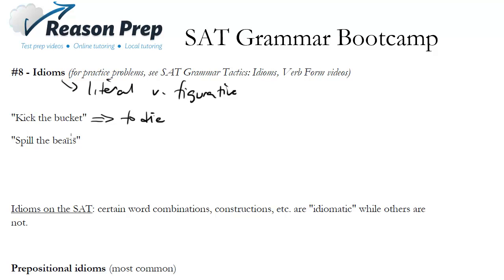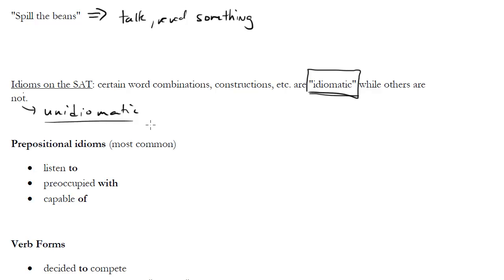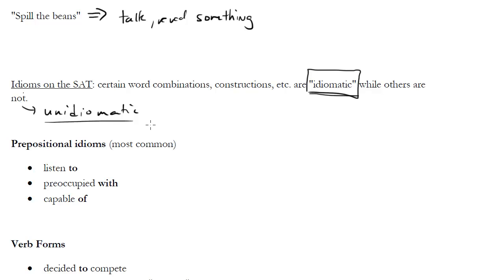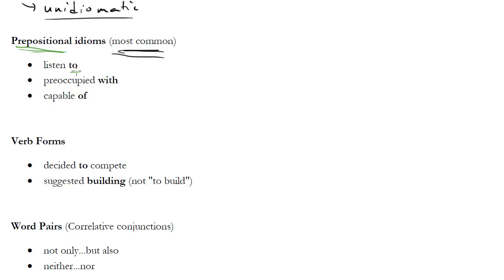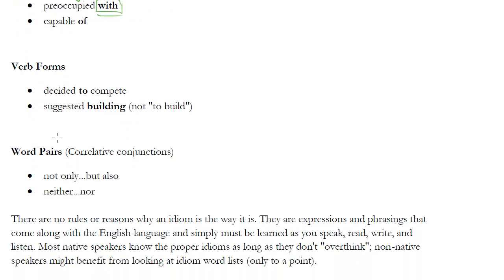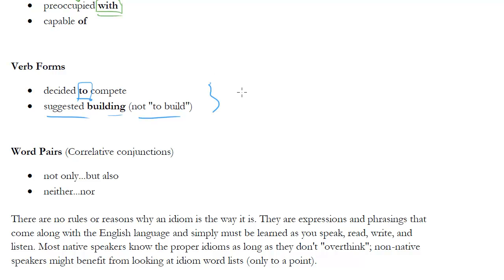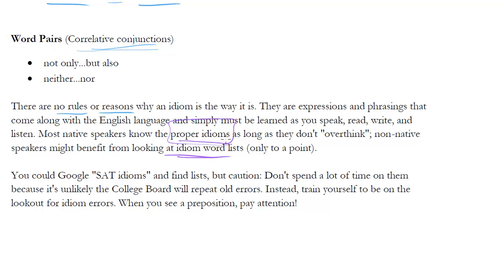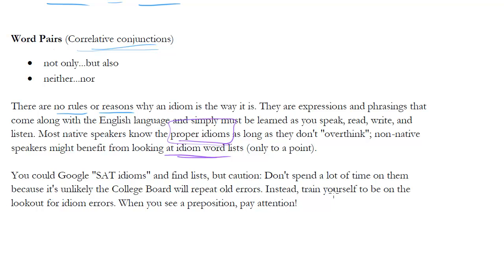#8 - Idioms, SAT Grammar Bootcamp